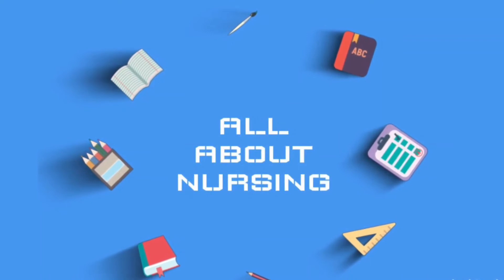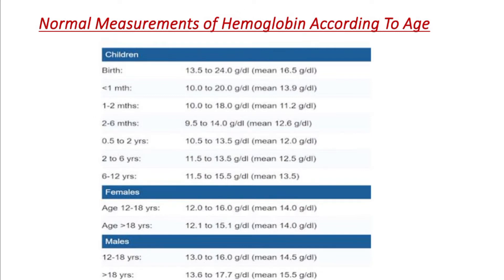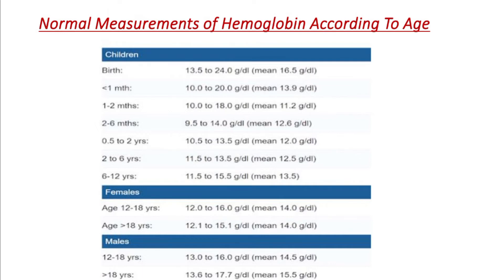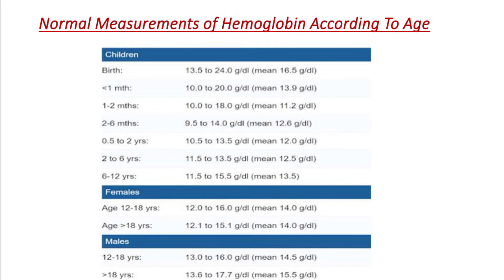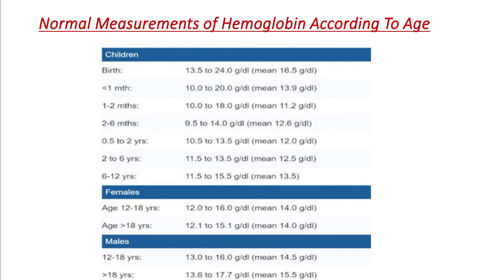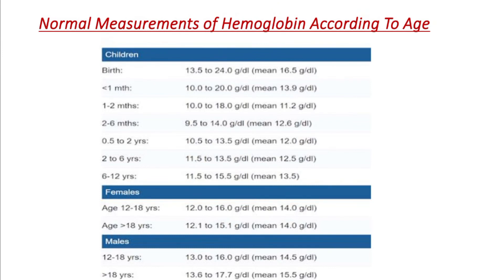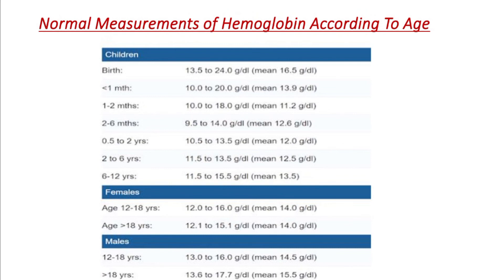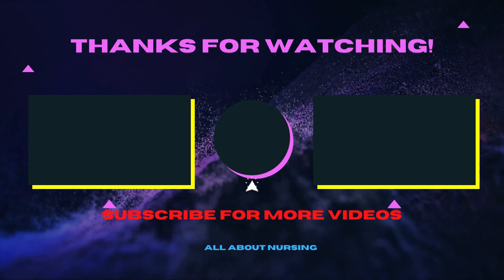Normal Value of Hemoglobin || Normal Hemoglobin Range in English and Bengali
In this video, We talk about Hemoglobin is a protein which is present inside the red blood cells and transport oxygen to tissues from lung and carry carbon dioxide from tissues to lungs for excretion. In this video you will learn about hemoglobin range.